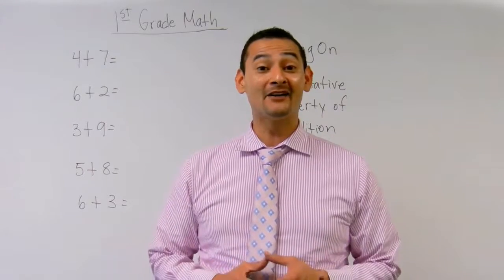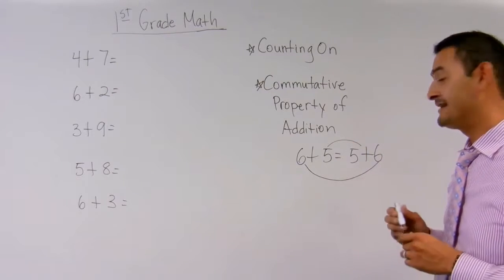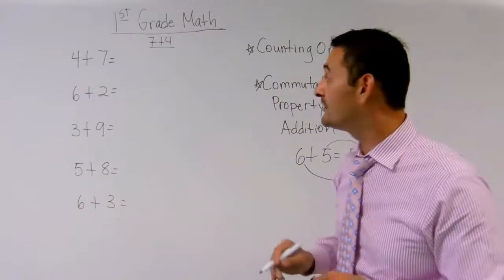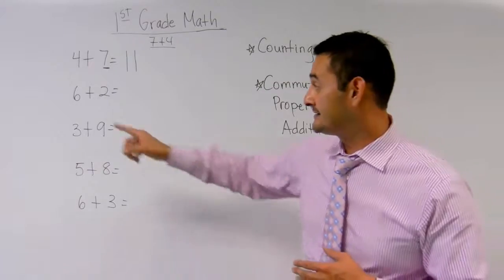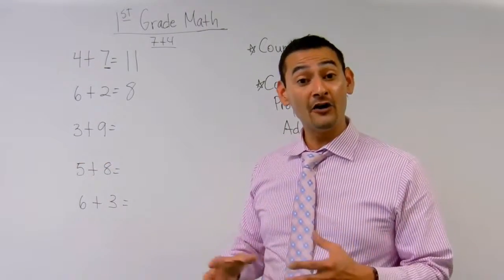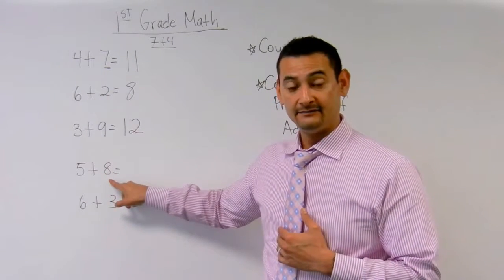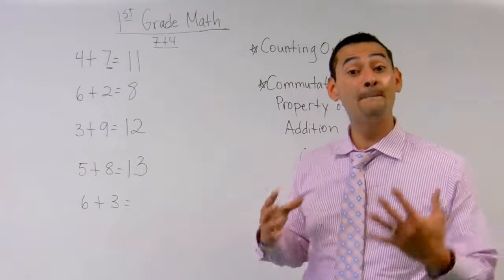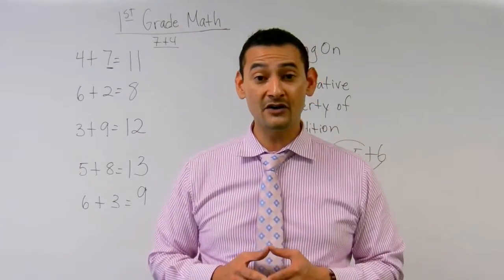First Grade Counting on Strategy and the Commutative Property of Addition 1OA6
Common Core Math can be frustrating for both students and parents.  This is why Noel Morales, M.Ed. will help you understand what these new expectations are and how you can help your first grade child at home. In this video he will show you how to help your child learn how to effectively use the counting on strategy and the commutative property of addition.  Questions? Like what you see?